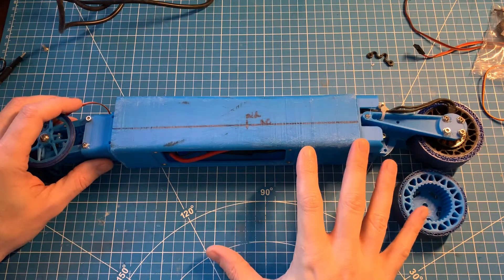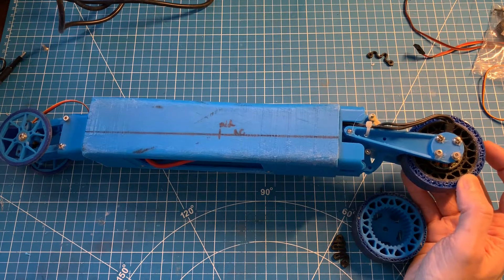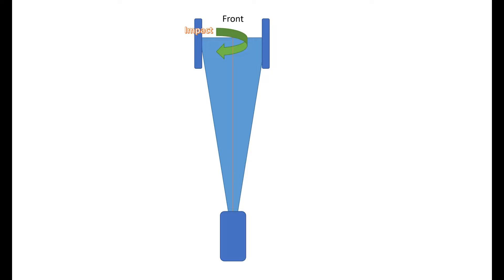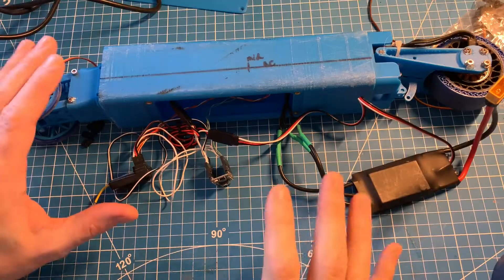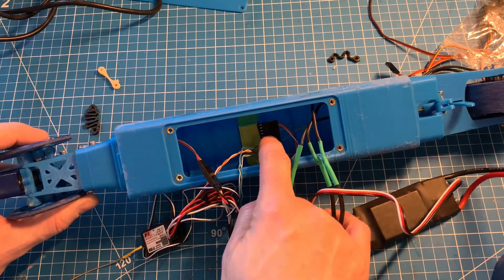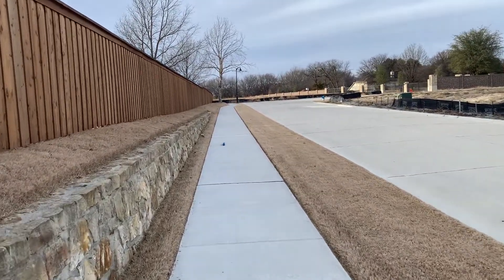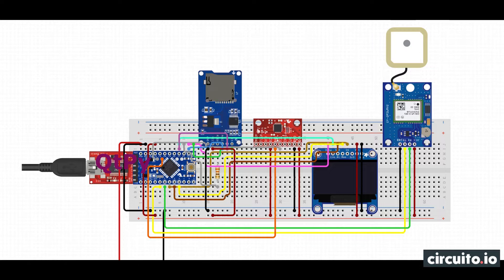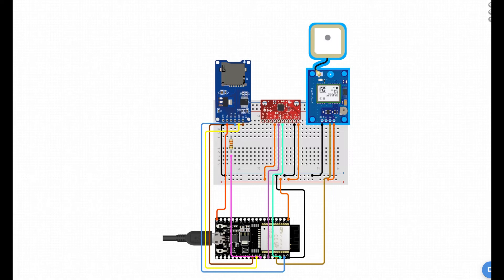Project Streamliner: Electronics 1.0 Pt5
Figuring out 1.0 gyro stabilization for project streamliner, the 3D printed, radio controlled land speed racer.